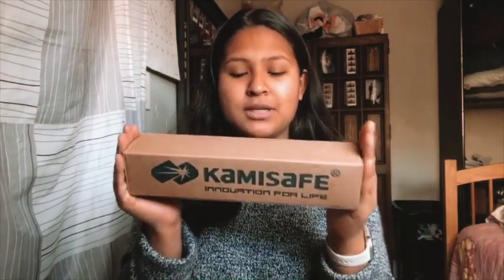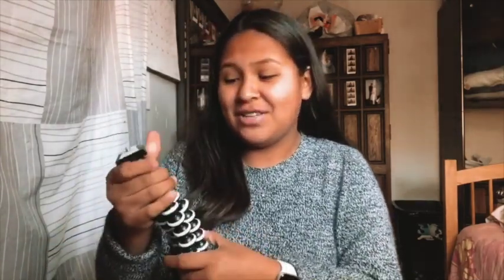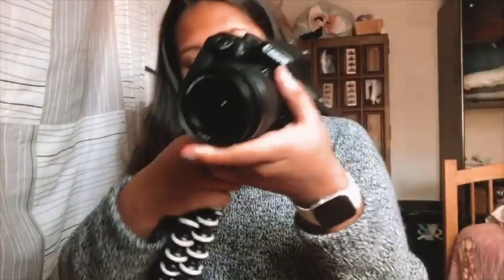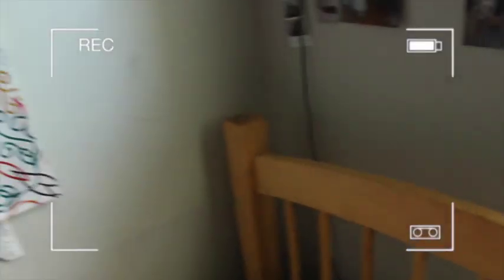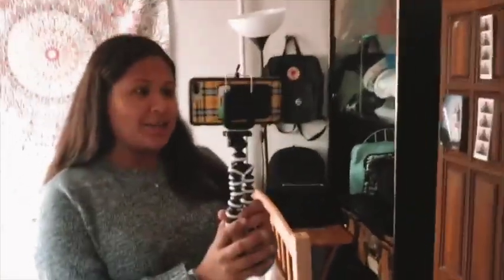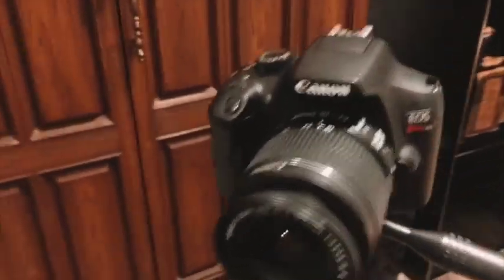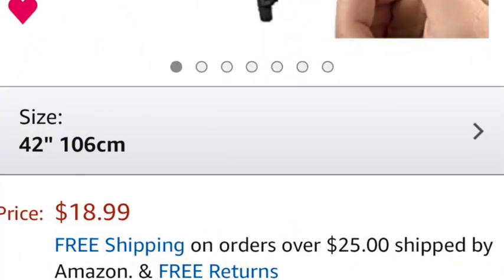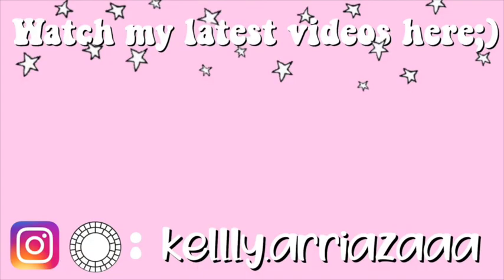testing out two products from amazon!! (for your yt channel)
hiii everyone!!!🤑
In this video I test out products for your youtube channel, I hope it was helpful!!!
-k💗xoxo

✨the links if you wanna buy what I used in the video.

•the 1st tripod:
Phone Tripod, Linkcool Octopus Tripod with Wireless Remote, Phone Holder Mount Use as iPhone Tripod, Cell Phone Tripod, GoPro Tripod, Camera Tripod, Travel Tripod,Tabletop Tripod for iPhone

•the 2nd tripod:
Hitch Phone Tripod,Gopro Tripod 42 Inch 106cm Aluminum Lightweight Smartphone Tripod for iPhone/Samsung/Huawei Cellphone, Camera and Gopro with Bluetooth Remote Control, Carrying Bag and Gopro Mount

 FAQ:)✨
name: kelly arriaza
birthday: december 5,2003
age: 16
grade: 10th
what I use to edit: imovie on phone and computer
how I film my videos: on iPhone 8+/dslr camera!

I’m just a 16th year old girl that started her yt channel at the age of 13(but deleted my old videos bc it was crusty! lol)🥺💗(pls sub it’ll mean the 🌏 to me.)
I make ALL types of videos! (If you’ll like to see anything, lmk down in the comments below!
i do CHALLENGES,BEAUTY,VLOGS,REVIEWS, and soo much more!